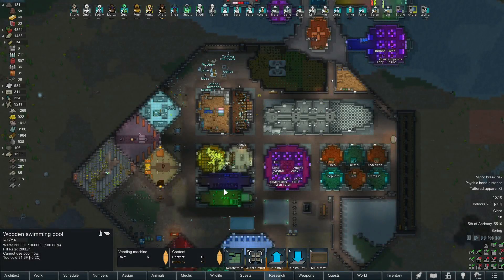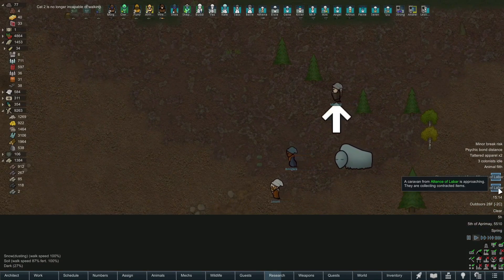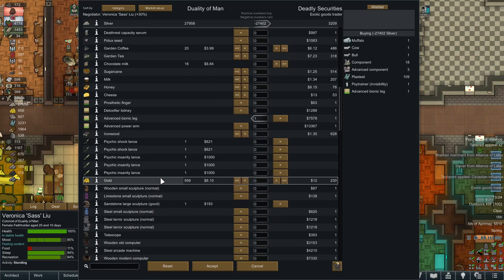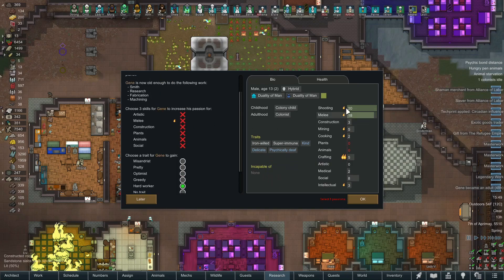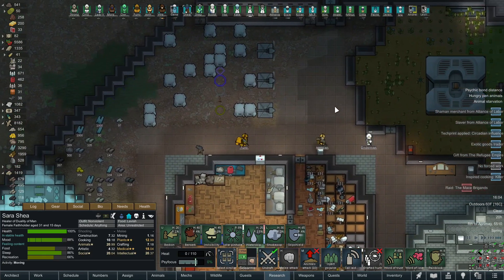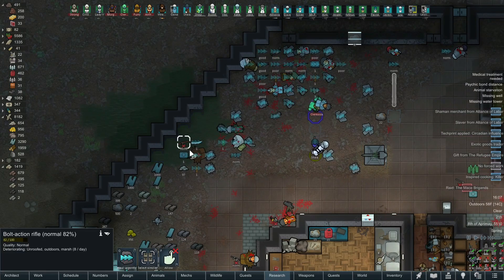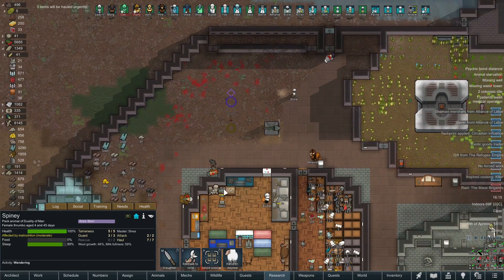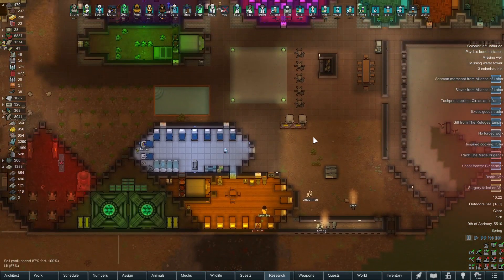Hussars & Highmates | RimWorld Let's Play (Modded) | EP. 97 - The Headless Highmate!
Map Seed:
Hardware Despair (Max Population)
37.55 N
6.61 E
Flat/Huge River/Granite-Marble-Sandstone